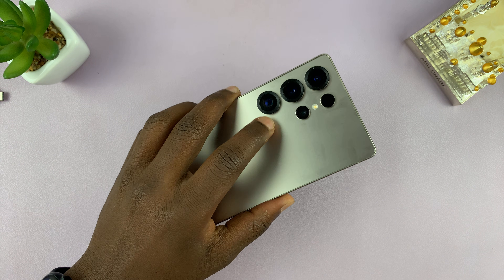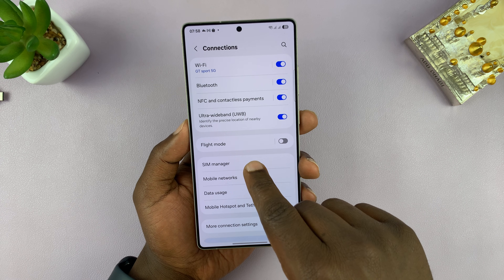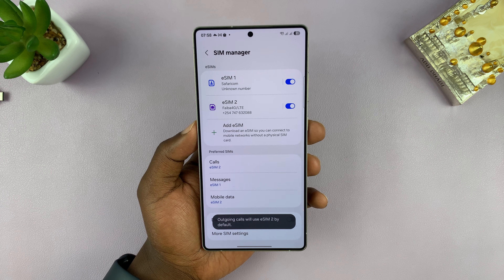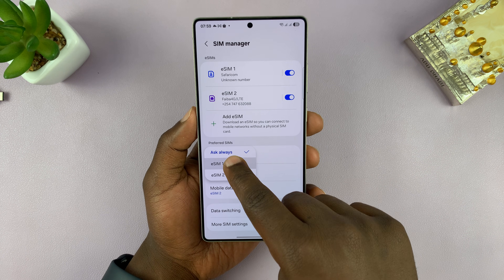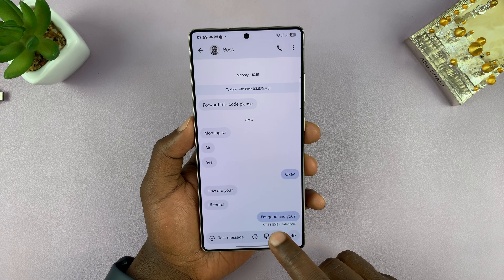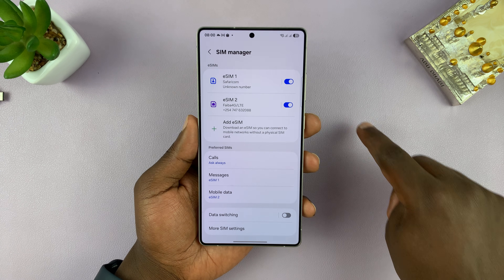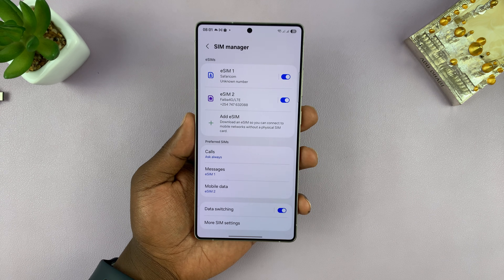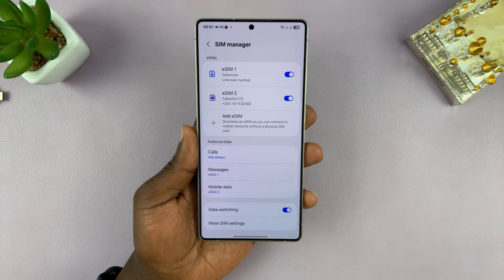Dual SIM Samsung Galaxy S25/S25 Ultra - How To Manage SIMs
In this video, we’ll walk you through how to set up, switch, and manage Dual SIMs on the Samsung Galaxy S25 and S25 Ultra. Use one for work and one for personal, or traveling with a local SIM.

How To Manage Dual SIM Cards On Samsung Galaxy S25:
How To Manage Dual SIM Cards On Samsung Galaxy S25 Ultra:

Step 1: Navigate to the "Settings" menu on your Samsung Galaxy S25 via the quick settings panel or app drawer. Select "Connections".

Step 2: To manage SIM Cards, tap on "SIM Manager". Here, you'll see options to configure both SIM card slots. Insert your SIM cards into the corresponding slots if you haven't already. tap on "Add eSIM" to set up an eSIM.

As much as you can have two physical SIM cards inserted and a host of eSIMs set up, you can only have only two SIM cards functioning concurrently at any given time. Either one physical SIM and an eSIM, two physical SIM cards, or two eSIMs.

Step 3: You will have to configure your preferred SIMs one-by-one. Tap on one of the SIMs and the first option you'll see is the toggle button to turn the SIM on or off.

Step 4: Next, set your preferred SIM for various functions like calls and texts. Under "Preferred SIMs", you should see "Calls", "SMS" and "Mobile Data", tap on each option to configure.

For Calls, select "Ask Always", if you have more than one SIM card inserted or either of the two SIMs available. You can also choose which SIM card to use by default for the Messages and Mobile data. The Mobile data option, however, has a third "Off" option.

Step 5: Next, you can enable or disable "Data Switching", via the toggle button, depending on what you prefer. data Switching refers to when your device switches from one data connection to another, depending on coverage and availability.

Step 6: Another thing you can do is tap on "More SIM settings". Here you'll find five options that you can tap on to make your desired configurations.

Tap on it to set up and follow the on-screen instructions to enable this option.

How To Enable Dual SIM Always ON On Samsung Galaxy S25/S25 Ultra -

SIM card Security: This is where you lock a SIM Card(s) and change the SIM card PIN.

Lock eSIM Settings: This option ensures that you will always need to verify yourself with a fingerprint, PIN, Password or Pattern before making any changes to the eSIM Settings. The settings include "Add eSIM", "Remove eSIM" and "Remove all eSIMs".

Remove All eSIMs: This option simultaneously deletes all eSIMs that have been set up on your device.

Cell Phone Tripod Adapter